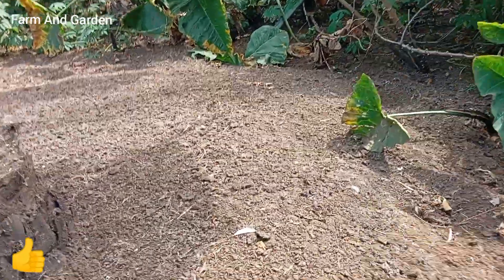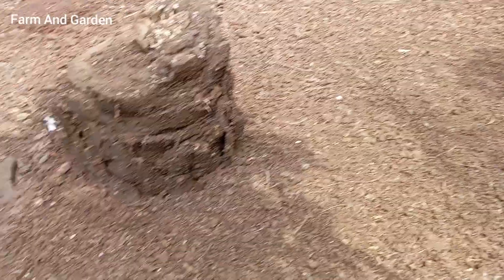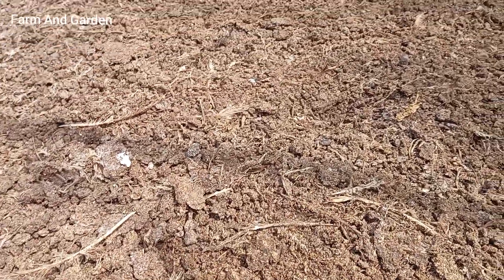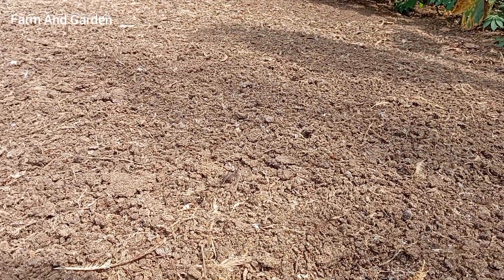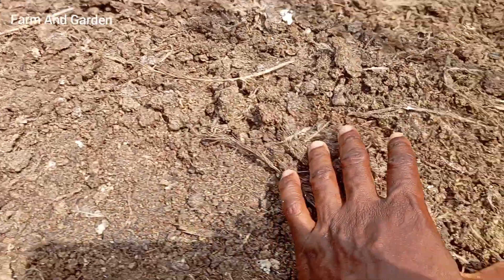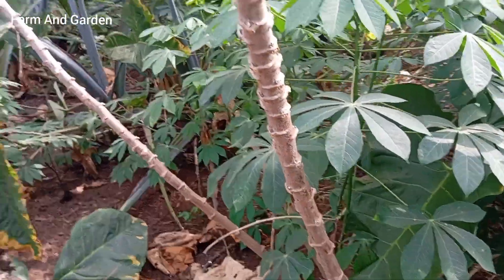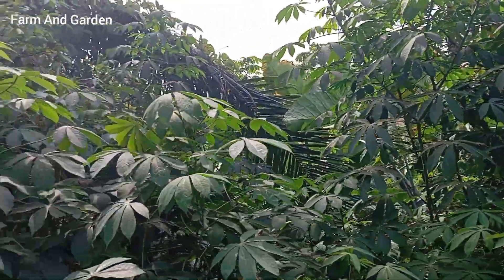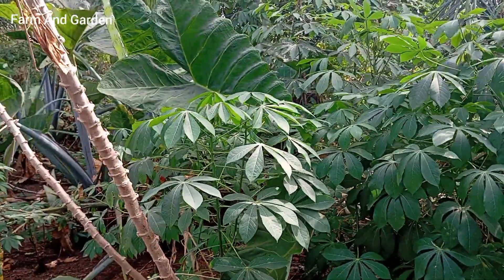Which manure has highest NPK content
chicken 🐔 manure has highest NPK content than pig, goat, cow, etc